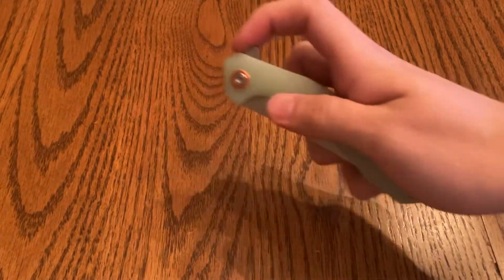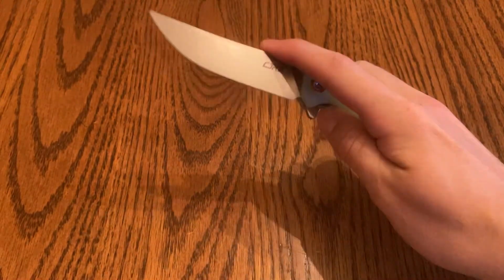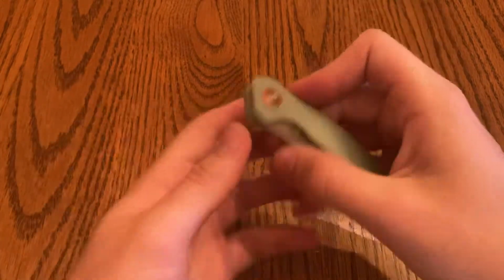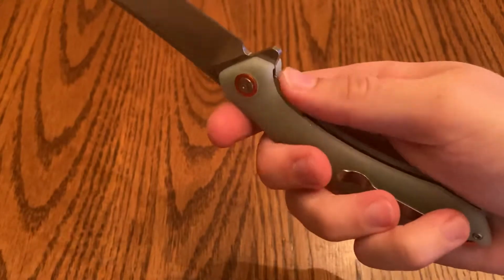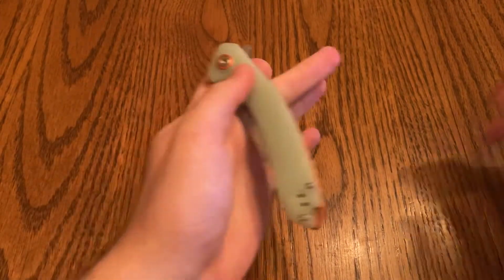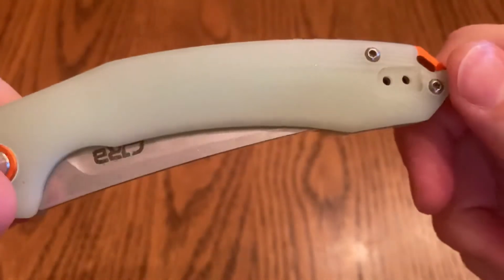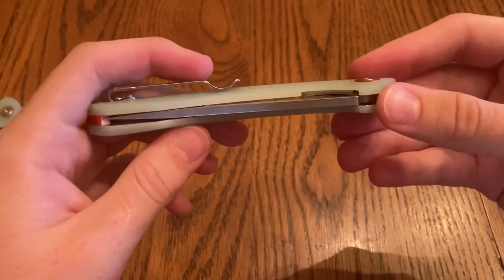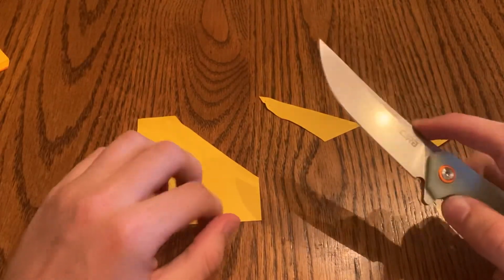CJRB Gobi Review - Unique Budget Flipper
The Gobi looks cool and flips great. Another fantastic budget option by CJRB. If you like the look of it more than other knives than for sure go for this one.